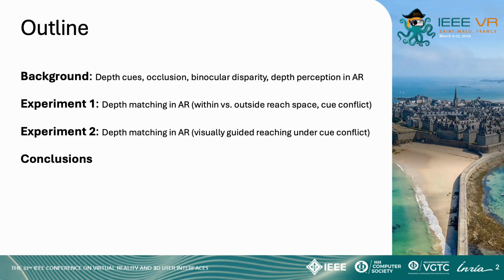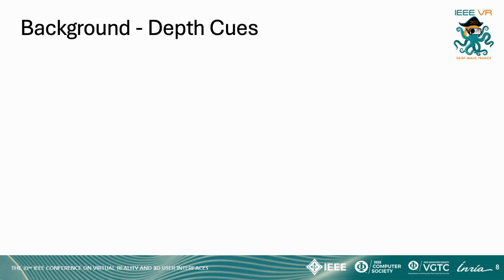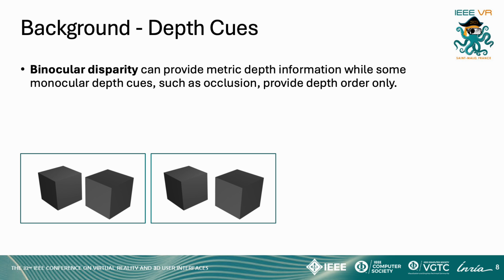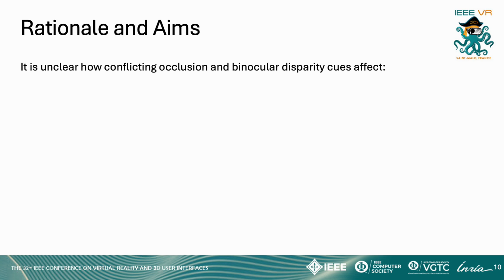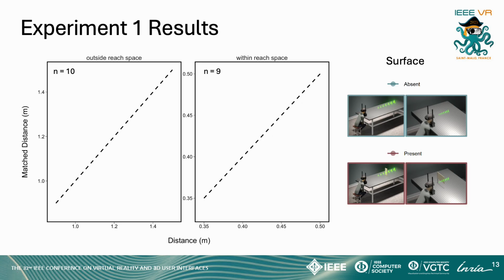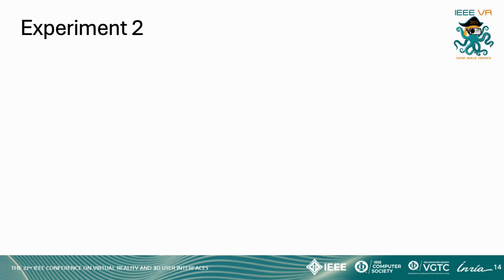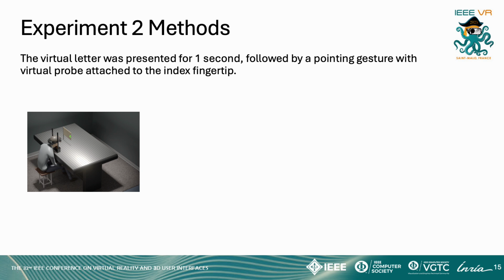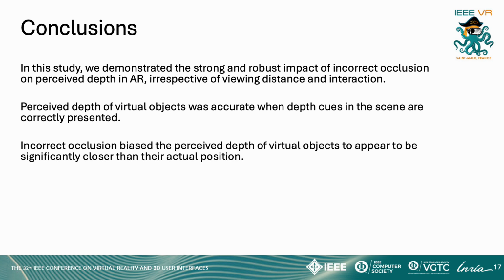Misperception of the distance of virtual augmentations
📅 Session: Perception, Interaction, and Learning in XR

📖 Title: Misperception of the distance of virtual augmentations

👨‍🏫 Authors: Domenic Au: York University, Robert S. Allison: York University, Iroshini Gunasekera: York University, Laurie M Wilcox: York University

📜 Abstract:
Binocular disparity provides metric depth, while monocular cues like occlusion indicate depth order. In augmented reality (AR), conflicts arise when virtual objects fail to be occluded by real-world surfaces, disrupting depth perception. Using distance-matching paradigms, we investigated these conflicts within (0.35-0.5 m) and beyond reach space (0.9-1.5 m). Observers matched a virtual letter's distance using a probe or manual reach. Results showed consistent underestimation of the letter's distance when rendered beyond a surface, with errors increasing with distance. These biases persisted despite proprioceptive input, underscoring occlusion conflicts' impact on depth perception and the need for careful AR design.